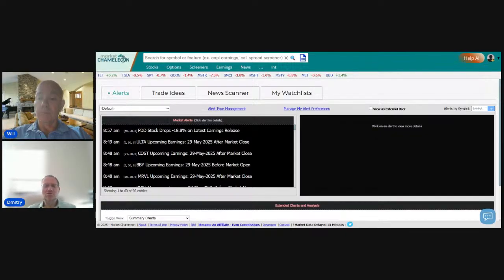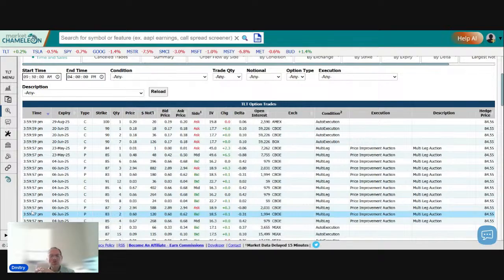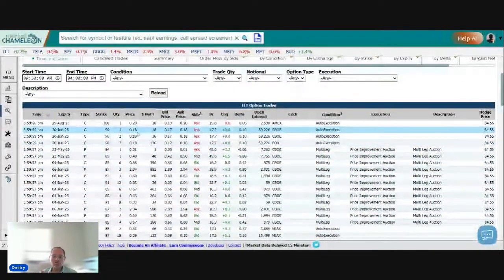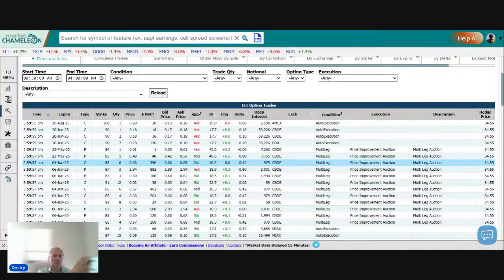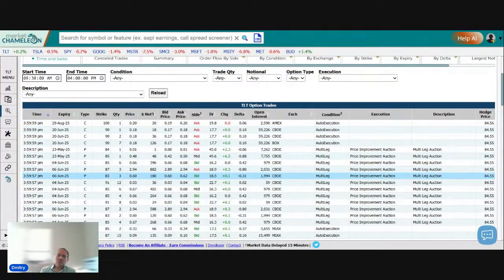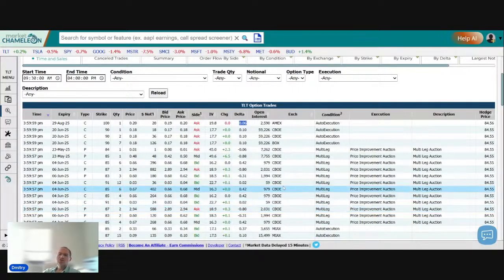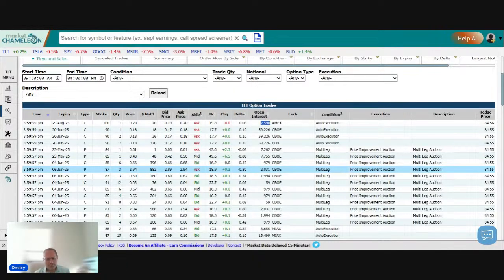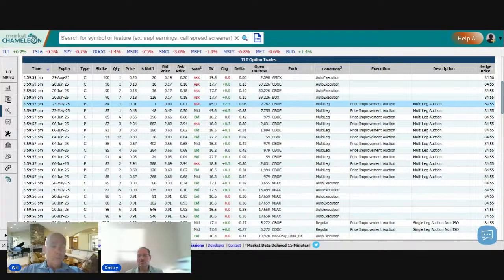How to Read Option Trade Time and Sales: Analyzing OPRA Feed for Market Insights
📊 How to Read Option Trade Time and Sales | Analyze OPRA Data for Smart Options Decisions

In this Market Chameleon webinar, Demetri Pargmanic takes you inside the world of options trade analysis using the Time and Sales tool—a powerful feature that lets you decode what’s really happening behind the tape. If you’ve ever wondered how institutions trade options, how to spot unusual volume, or how implied volatility and order flow are analyzed in real-time, this is the deep dive you need.

🔗 Explore the Tool Here:
👉 Time and Sales for TLT Options on Market Chameleon

💡 What You’ll Learn:
✔️ What is the OPRA Feed and why it’s the central source for U.S. options trade data
✔️ How to interpret Time of Transaction, Trade Quantity, and Price Paid
✔️ Why understanding the option contract structure (expiration, strike, call/put) is essential
✔️ How to distinguish retail-sized trades from institutional blocks
✔️ How Market Chameleon calculates total notional value and other derived analytics
✔️ How to combine trade and quote feeds to identify trades executed at the bid, ask, or midpoint
✔️ How to overlay underlying stock price and implied volatility for contextual analysis
✔️ Why multileg trades matter and what they tell you about complex options strategies
✔️ How to use Open Interest and Trade Conditions to assess new vs. existing positions

Whether you're a seasoned trader or just starting out, Market Chameleon’s Time and Sales feature empowers you to make better-informed decisions. By consolidating data from multiple sources—including OPRA trades, quotes, stock prices, and open interest—you gain an edge in understanding market sentiment and trade flow.

You’ll learn how to spot the difference between a routine option purchase and a high-value spread, how to backtrack trades around key events, and how to evaluate risk appetite based on real-world transactions.

📈 About Market Chameleon
Market Chameleon is a comprehensive platform that helps self-directed traders like you uncover market patterns, evaluate risk, and explore trading strategies using real-time and historical data tools. Our webinars are designed to give you practical insights using actual examples and live data.